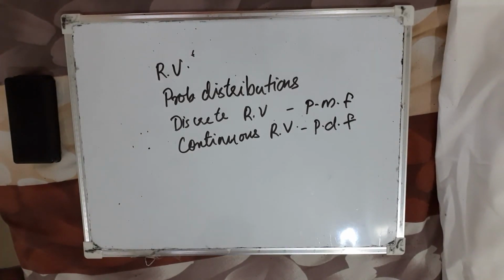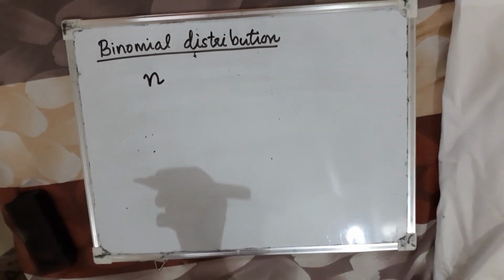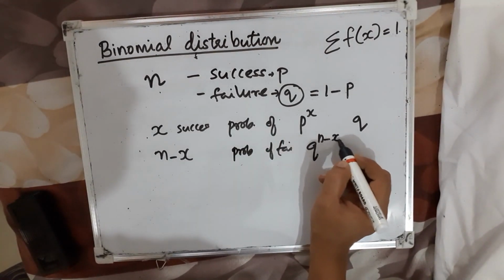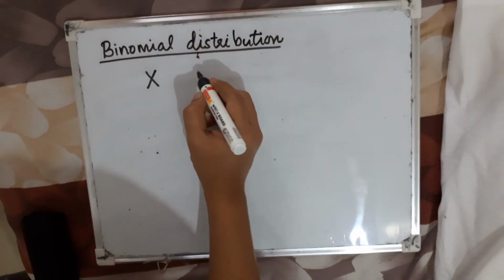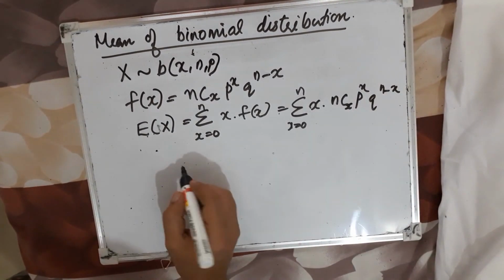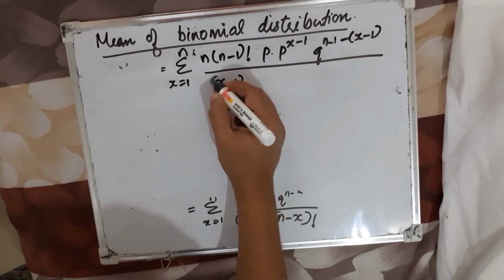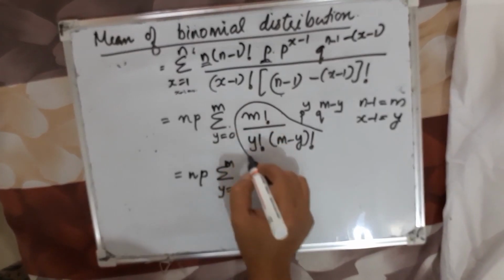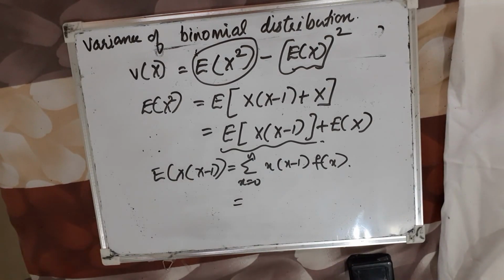Module 1 video lecture3